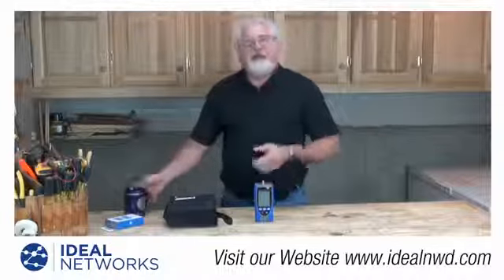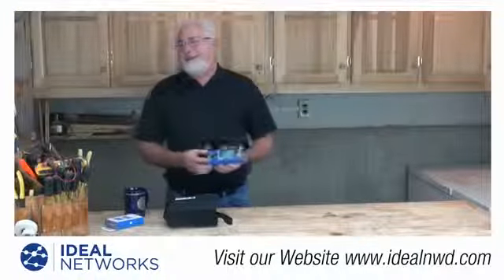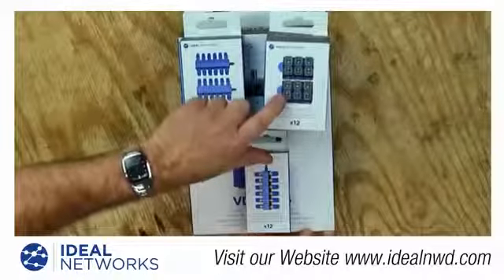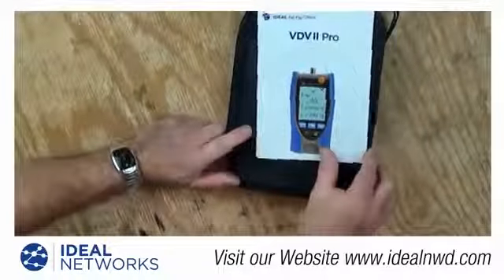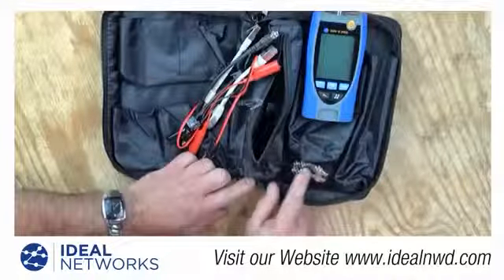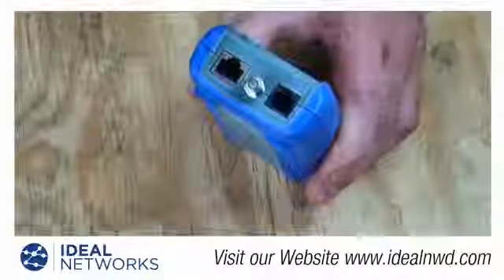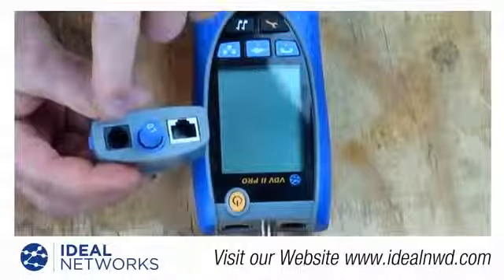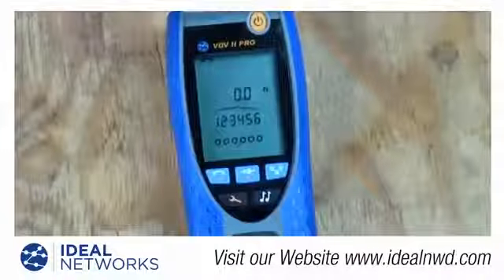VDV II Pro Tester from IDEAL Industries - Demo